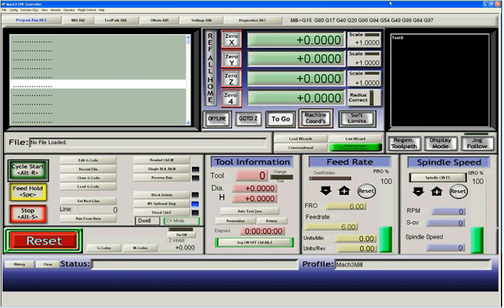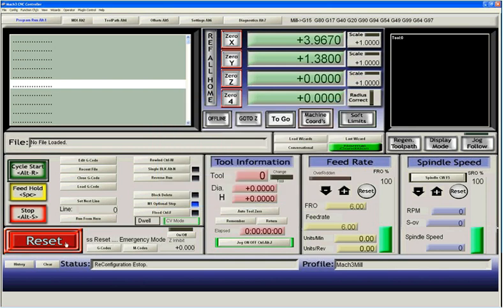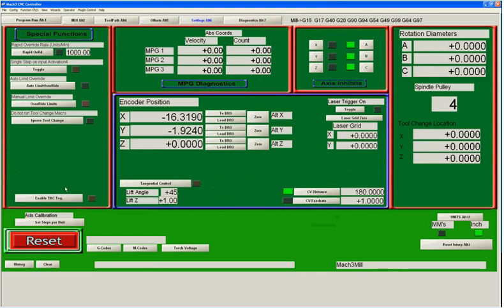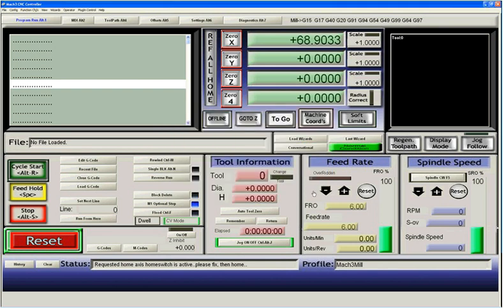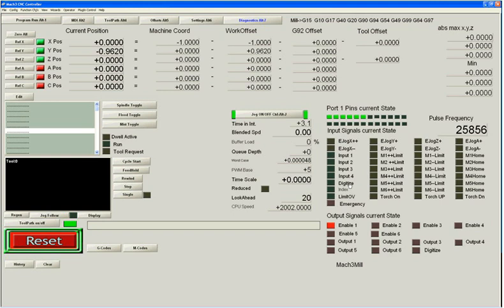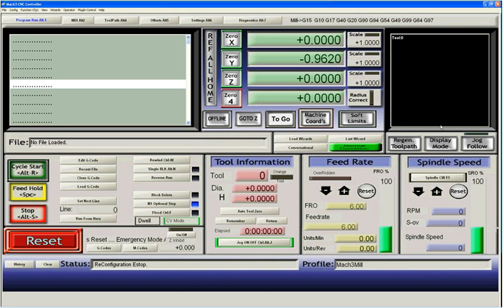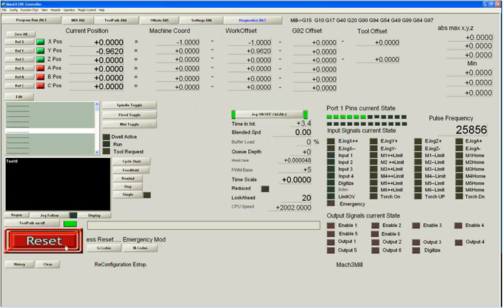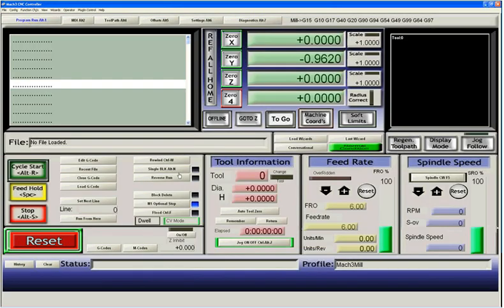Mach3 Trouble Shooting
This Mach video was made by Newfangled Solutions showing how to trouble shoot some common asked questions.